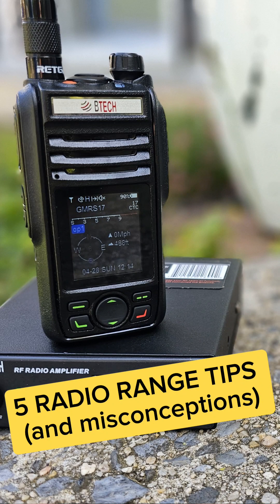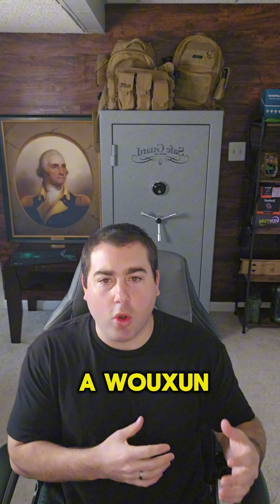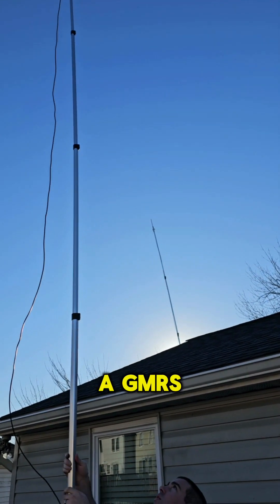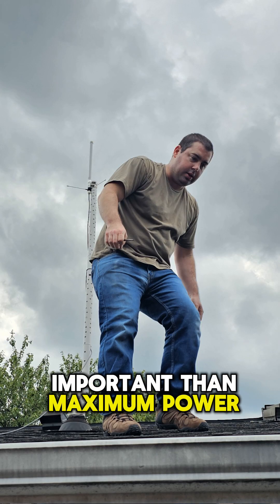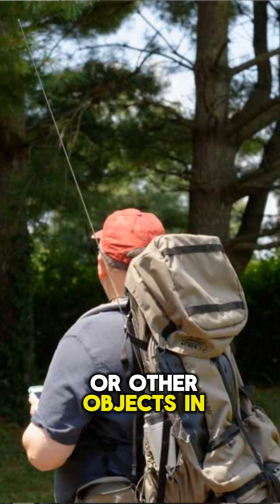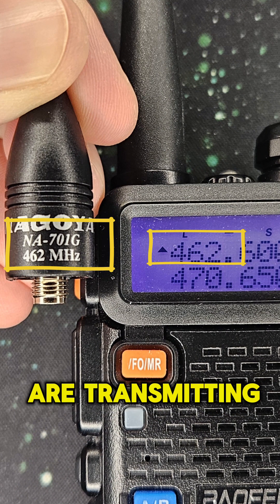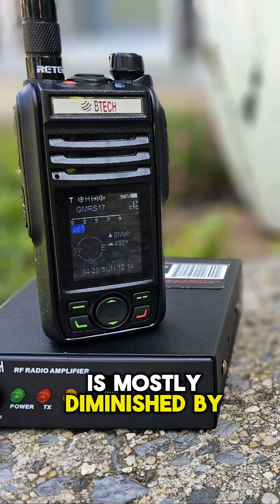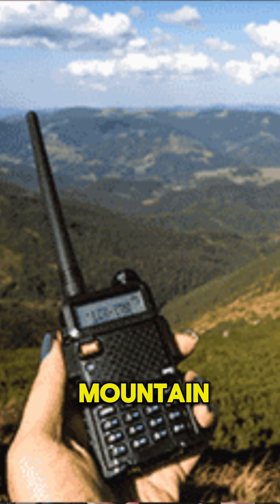5 Tips to Improve Your Radio Range ☢️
Here's five quick tips to improve your radio range with your handheld radio. Whether use are using Ham Radio, or GMRS, we also address a common misconception among radio users that a more expensive radio will reach further. That's not necessarily true!